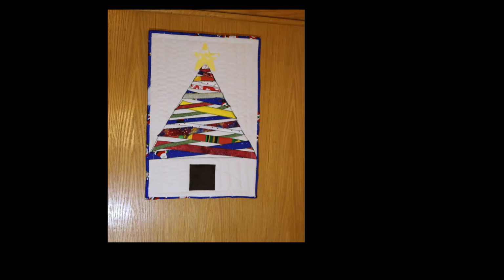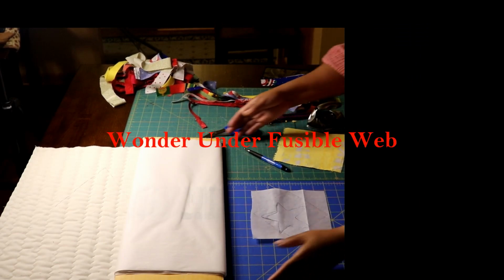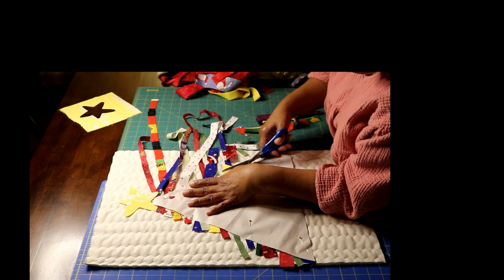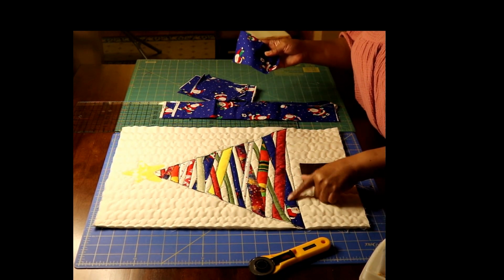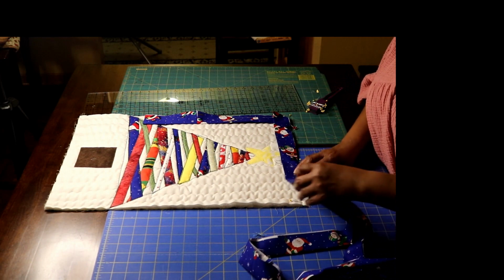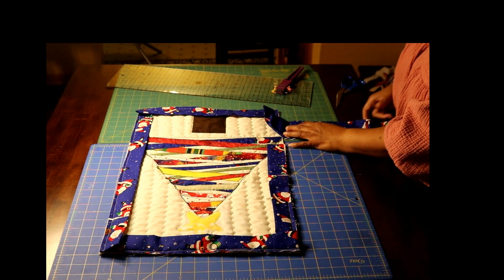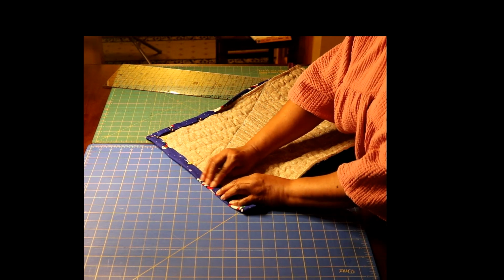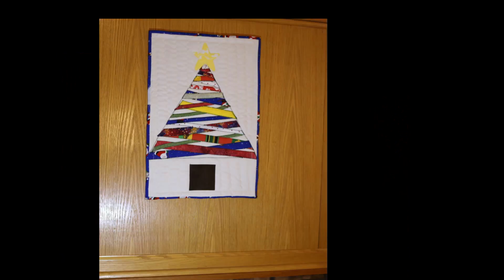Christmas Tree Wall Hanging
Using scrappy fabrics create this Christmas Tree Wall Hanging. Create a quilt sandwich large or small, a triangle shape for the tree, and scrappy fabric strips makes this easy to create wall hanging a great way to begin the holiday decorations.